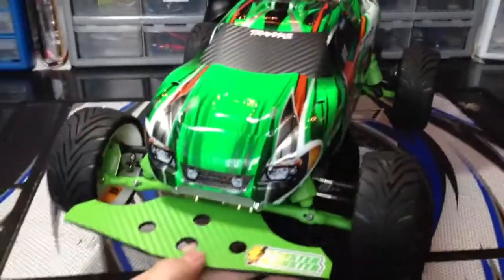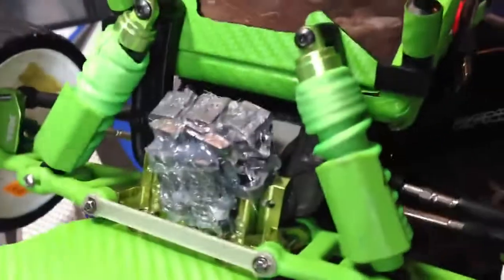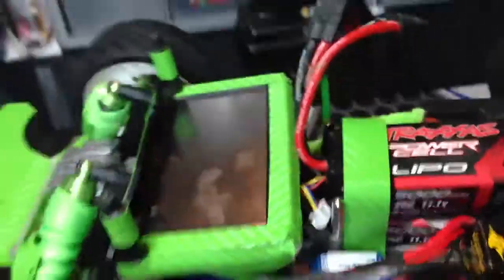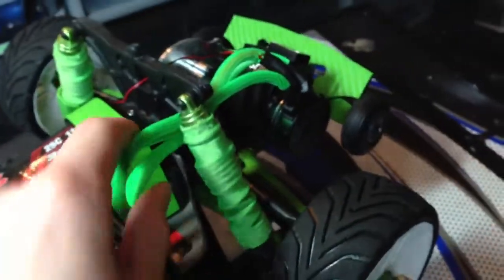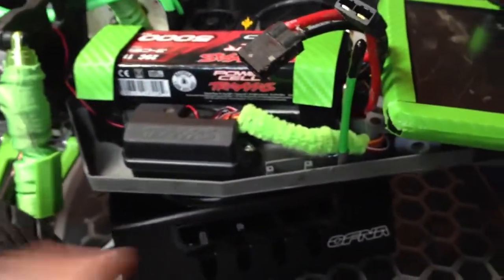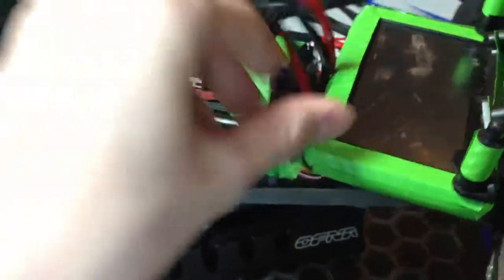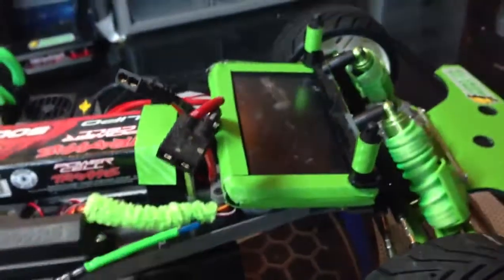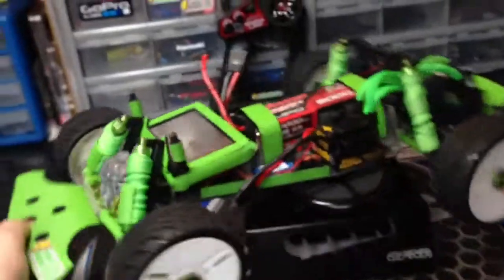RC Update #5 100mph Rustler mamba monster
New rc! Guess! Comment any questions.